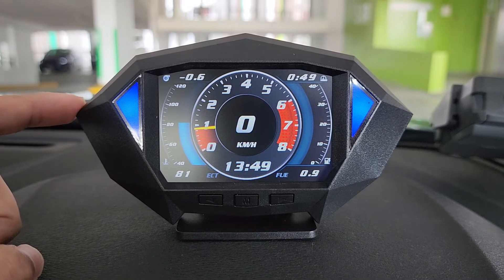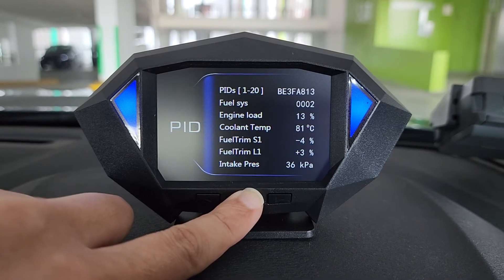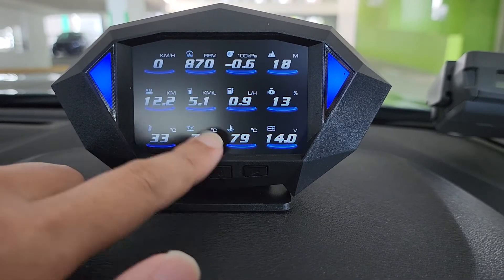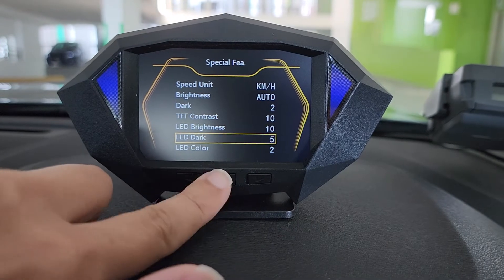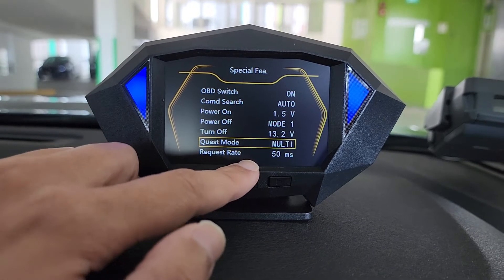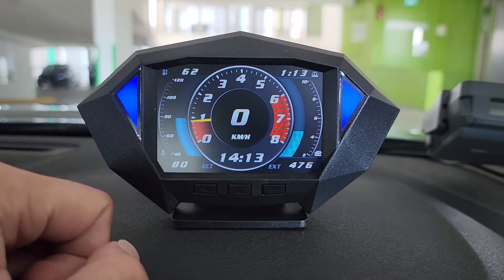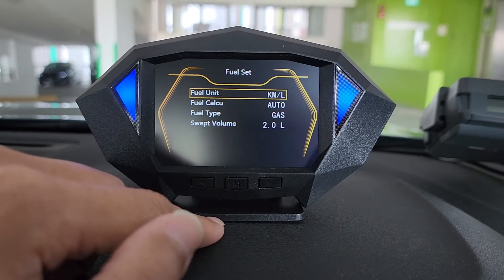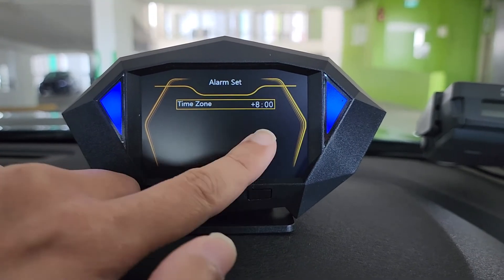DFx P1 Ultimate Racing Gauge OBD2 Meter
Full product walkthrough:

00:00 Intro
00:40 Response and refresh rate demo
01:11 Interfaces introduction
01:52 Changing dataset
03:29 Settings walkthrough
10:45 Day driving demo
12:56 Night driving demo
13:33 OBD2 connection, installation and wire hiding